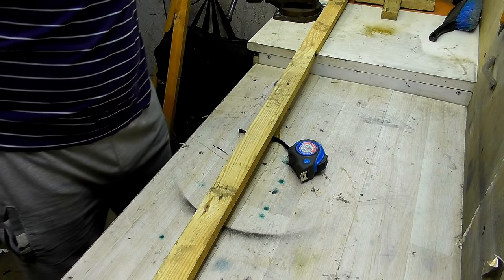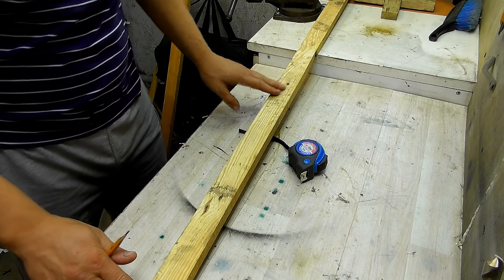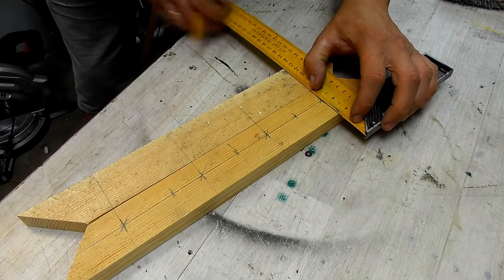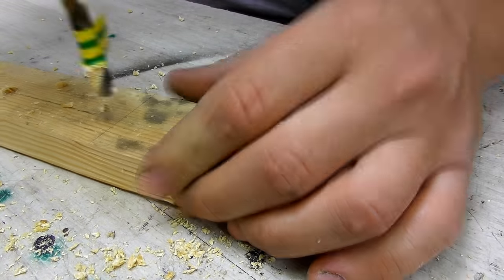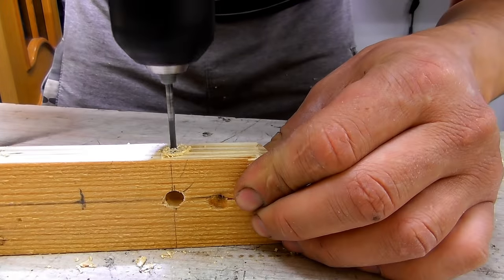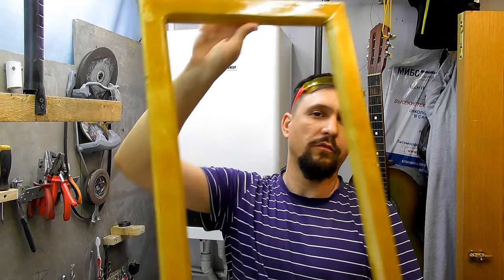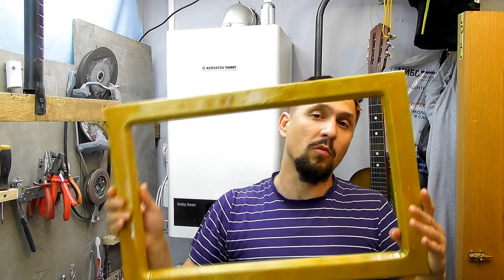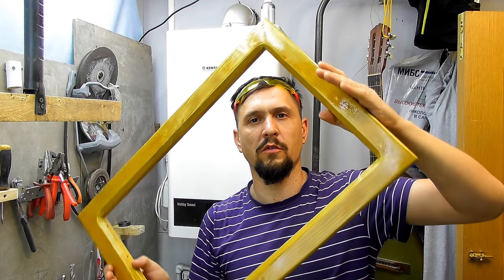Очень креативная рамка для Фото.